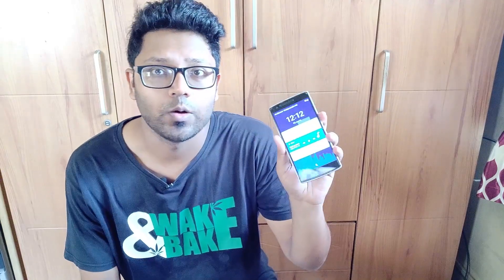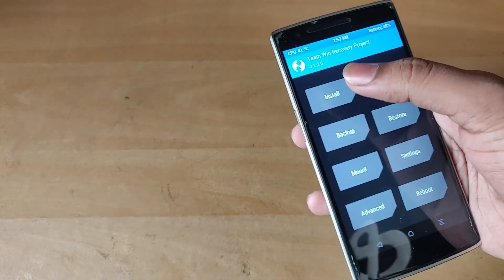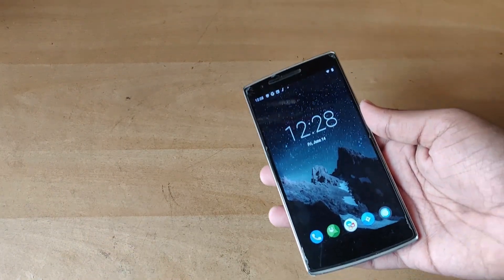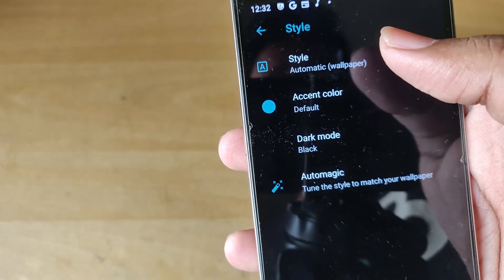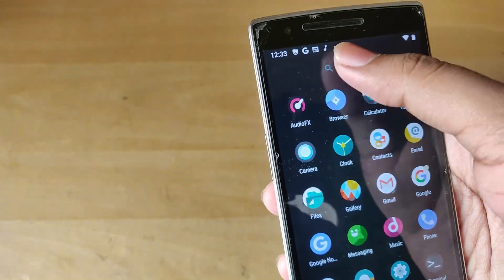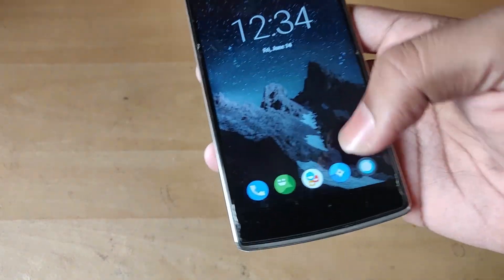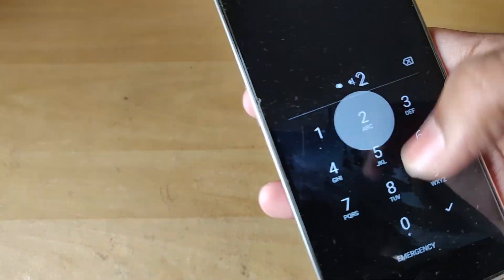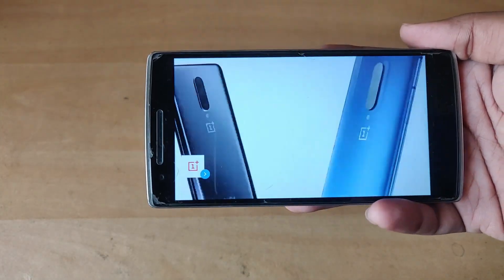Official Lineage OS 16 on OnePlus One || Android Pie on a 5 year old device